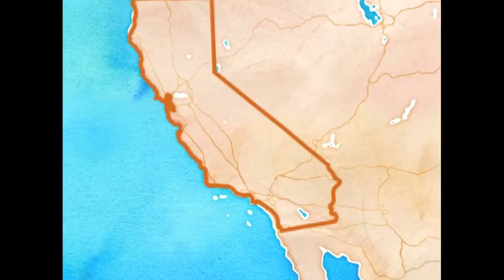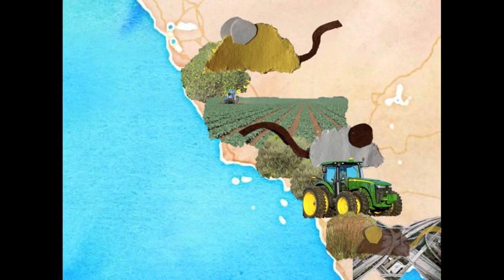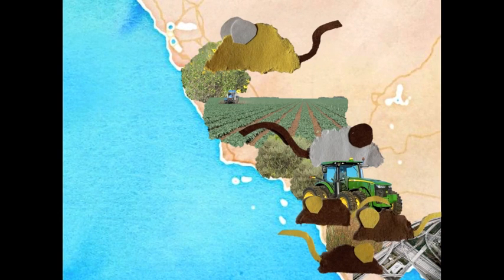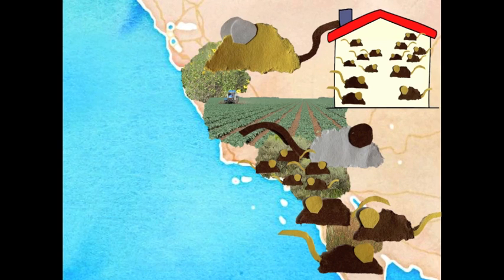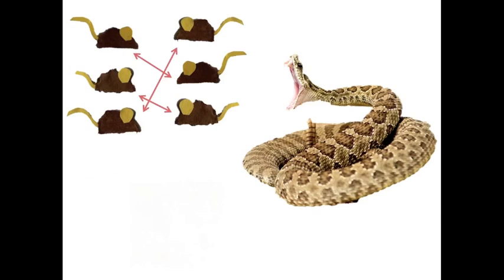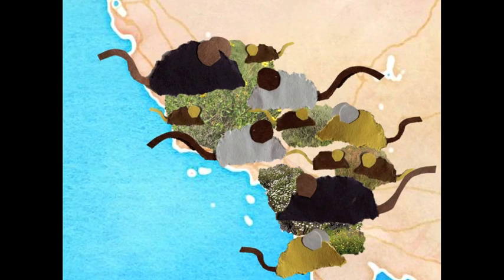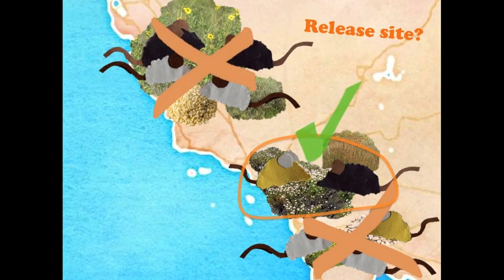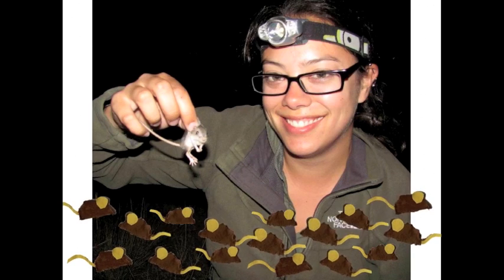Saving the Pacific Pocket Mice!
Rachel Chock, UCLA Ecology and Evolutionary Biology graduate student and GAANN fellow talks about saving the Pacific Pocket Mice.